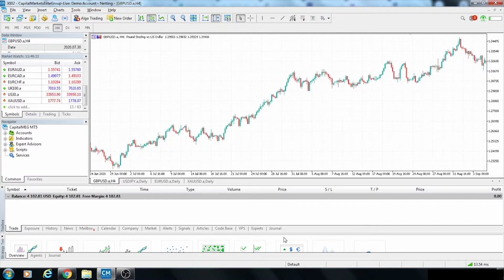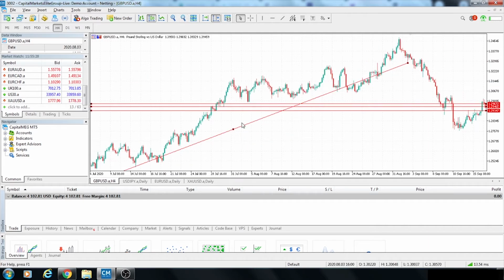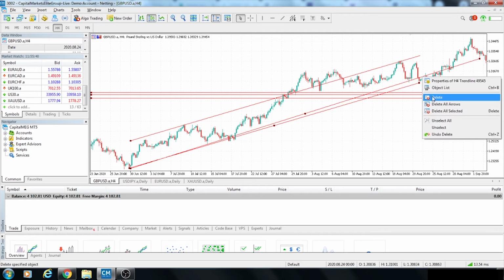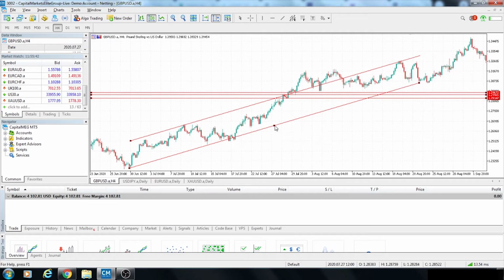Candlestick continuation patterns - rising three and falling three patterns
Are you looking for candlestick patterns that show a continuation of a current upward or downtrend in FX trading?

Learn from our Financial Market Analyst in this 6-minute FX tutorial how to identify rising three or falling three continuation patterns with the MT5 Forex trading platform.